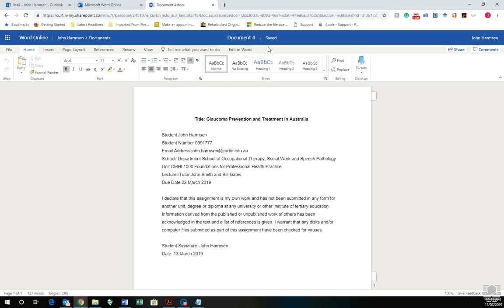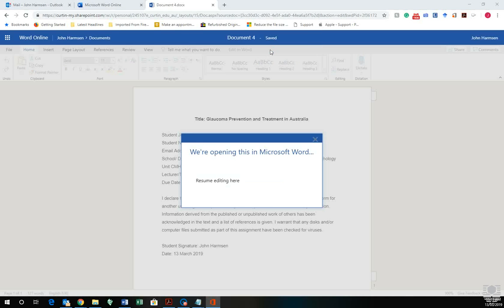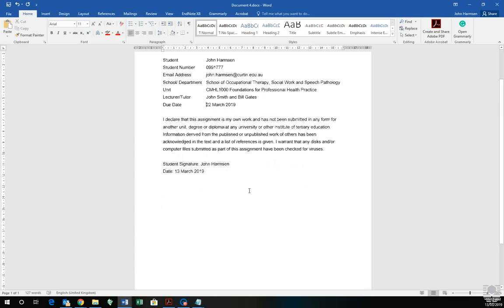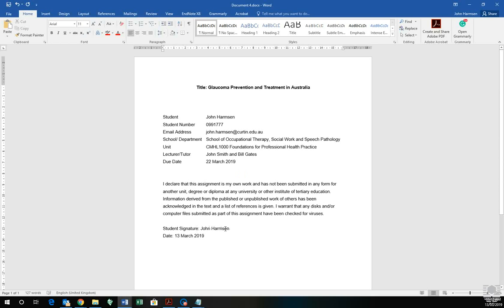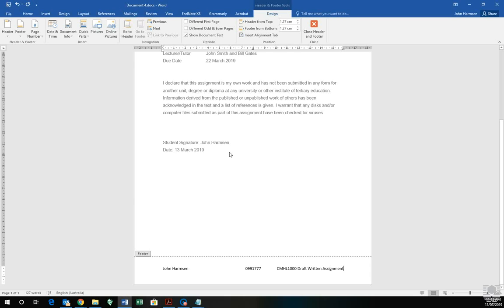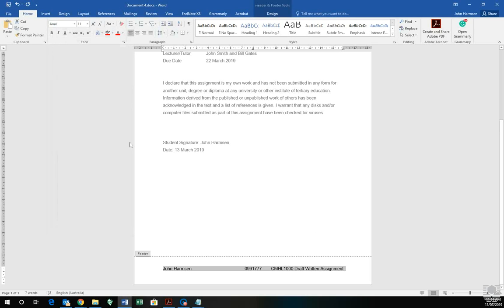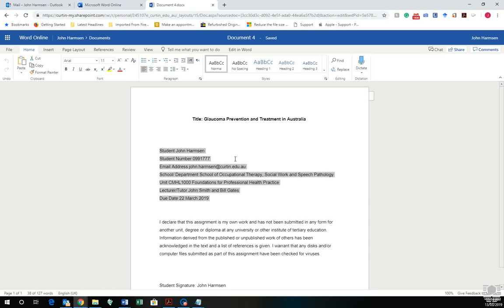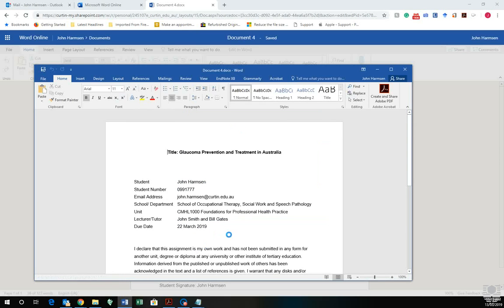CMHL1000 Assignment Video 3: Tabs in your Cover Page